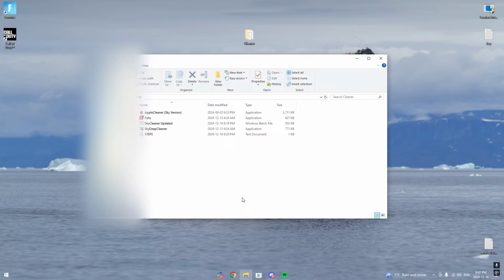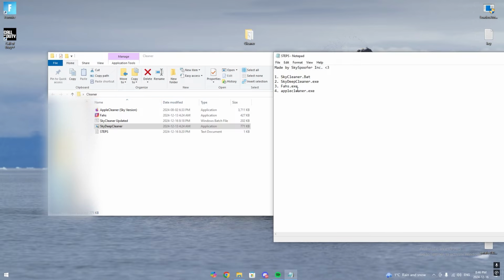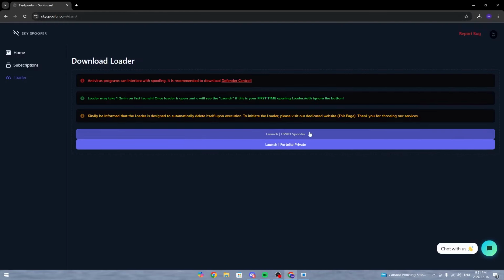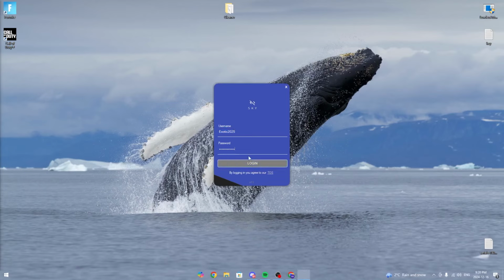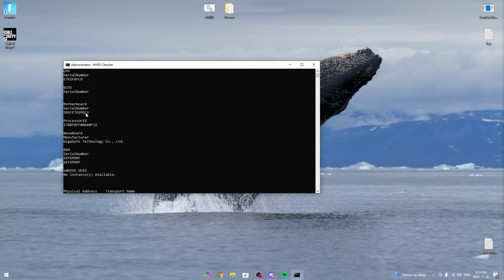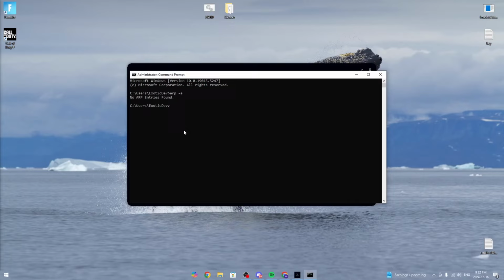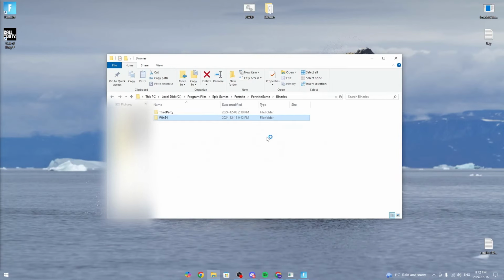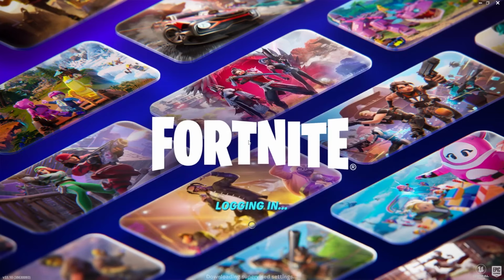How to Spoof for Fortnite with SkySpoofer: Step-by-Step Guide!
🎯┃Working for Fortnite Tournaments!

⚠️ IMPORTANT NOTICE TO YOUTUBE:

It serves as a tutorial demonstrating the use of a free and publicly available method. I, "SkySpoofer Official" do not gain any financial or material benefit from sharing this content. This video does not promote, encourage, or support malicious activity.